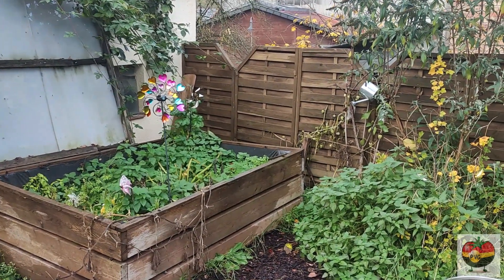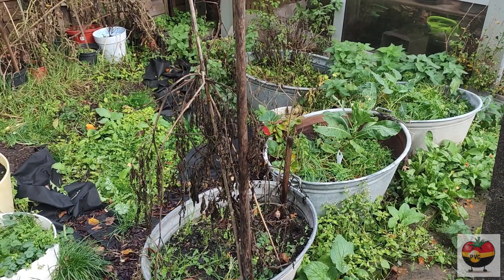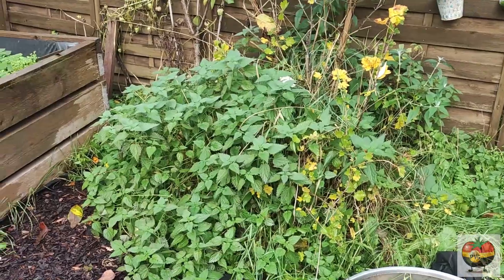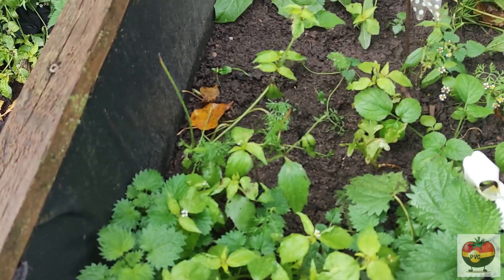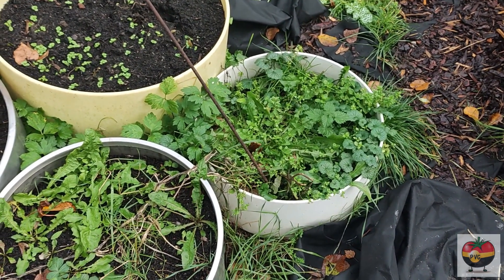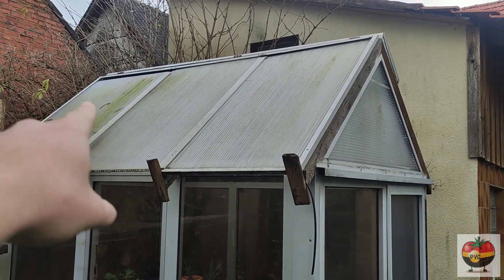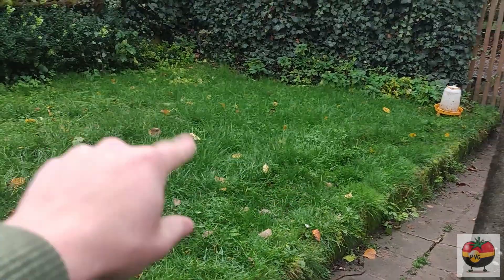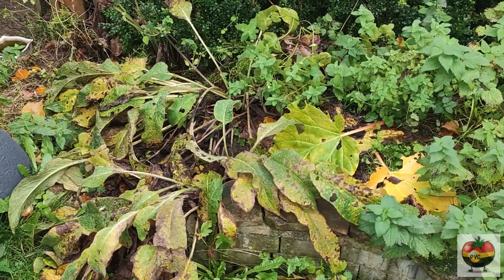Touring my *NEW* old FARMERS GARDEN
Here's a short tour of my new Farmers Garden. It has been used the last years, but I will restructure the place this year since I've moved here a few months ago.
There are still a few leftover plants in the Garden, but most of them are not edible anymore.
There will be more videos around the Garden with future projects, soon!